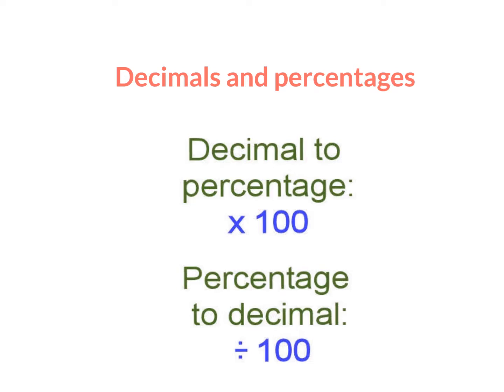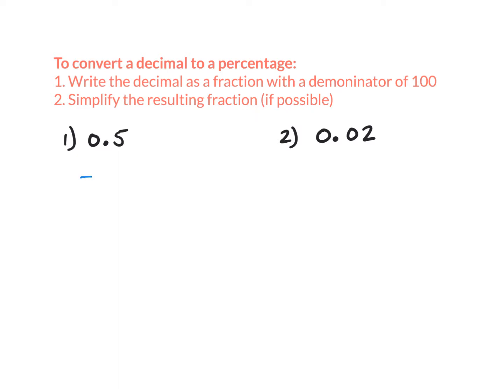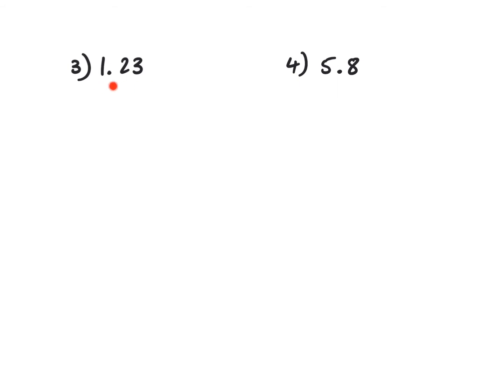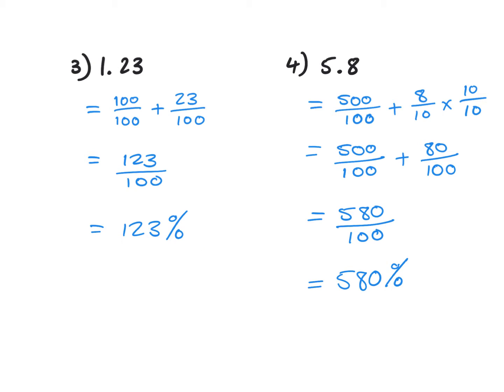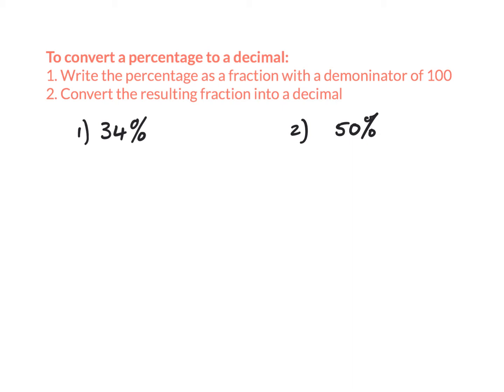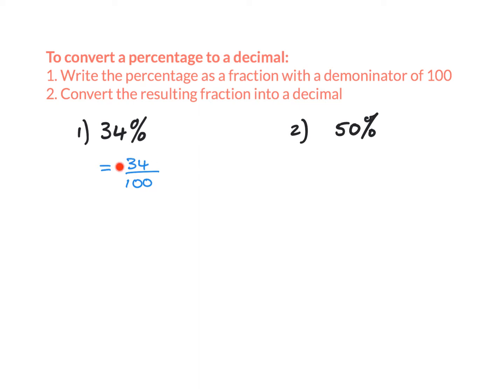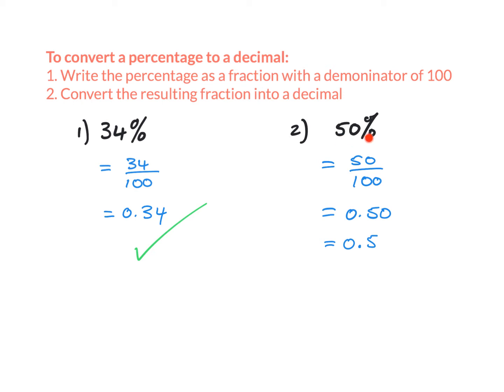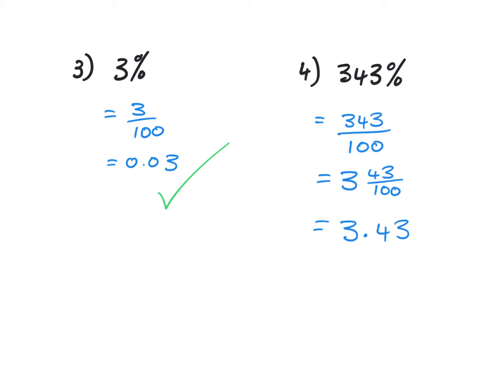Y69B Decimals to percentages and back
Decimals to percentages and back